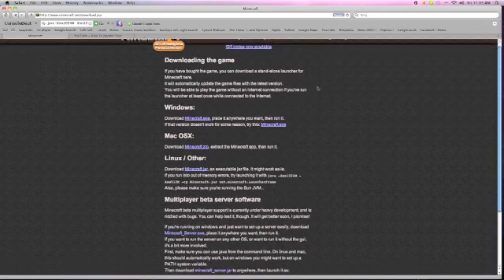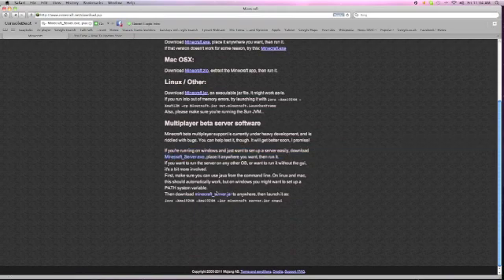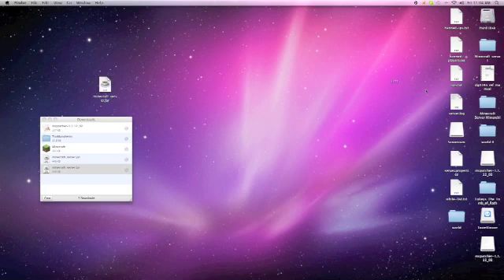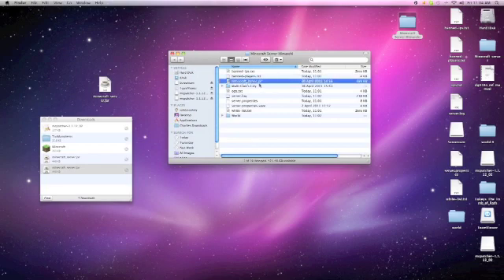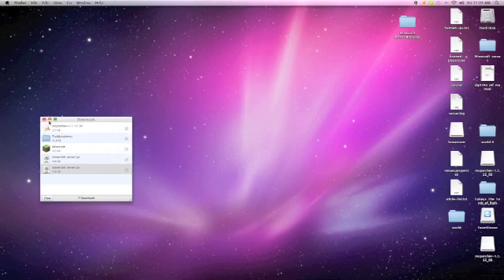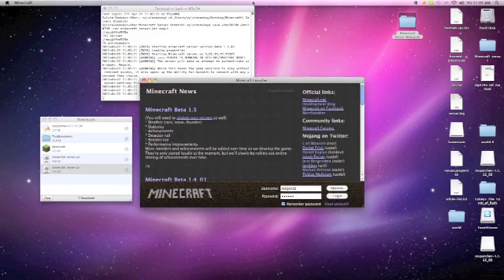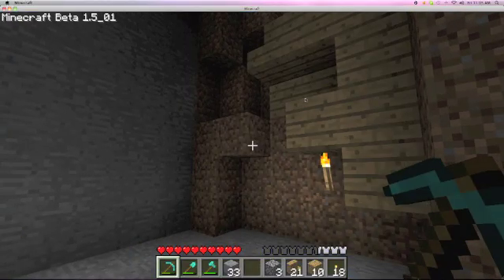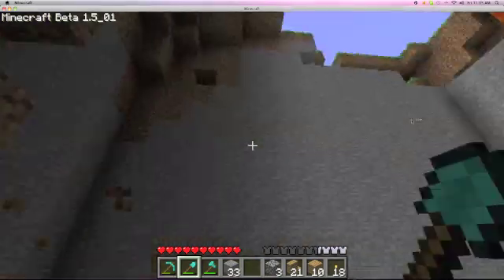MineCraft: How to update your server to 1.5_01 [MAC]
Hey Guys, MultiLEDG3NZz back and todaay i  will show you a quick tutorial on how update your mc servers  to 1.5 update on mac. its really easy and simple. please comment rate and sub :D
                            -Peace